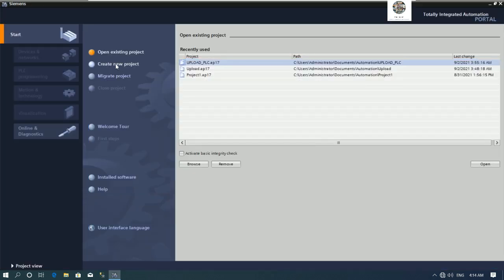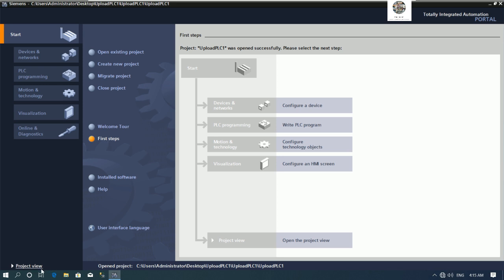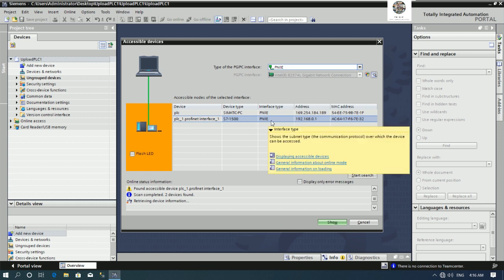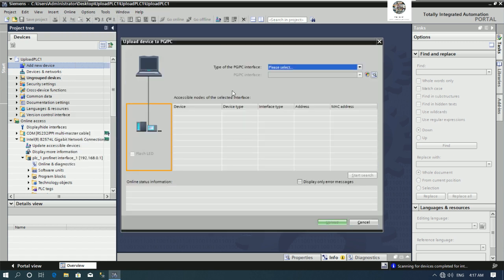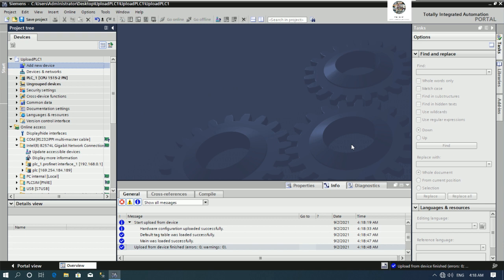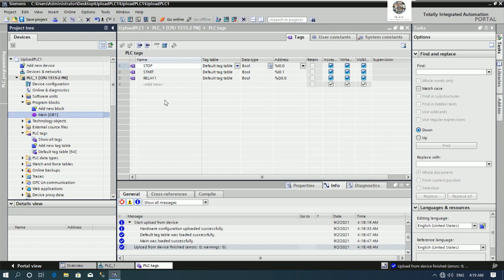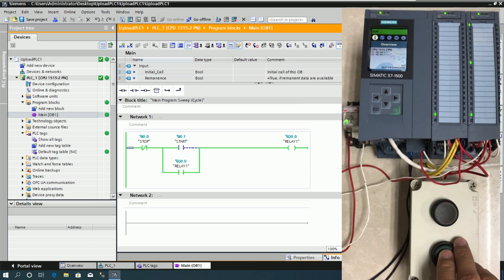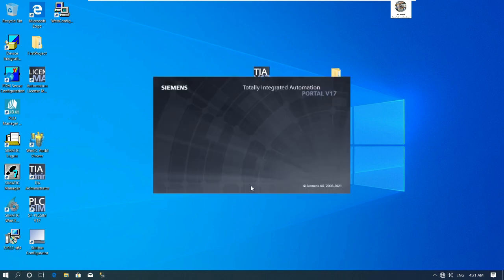TIA Portal V17 upload/backup program project from PLC S7-1500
Today I have one video for show and share about how to use software TIA Portal V17 upload or backup program project from PLC S7-1500.
In this video everyone will understand step by step about how to use software TIA Portal V17 for upload or backup program project from PLC S7-1500.
Link below is related to PLC programming:
How to wiring PLC S7-1500 create project with TIA Portal V16 for test
Thanks!